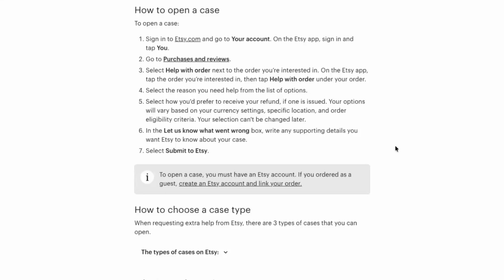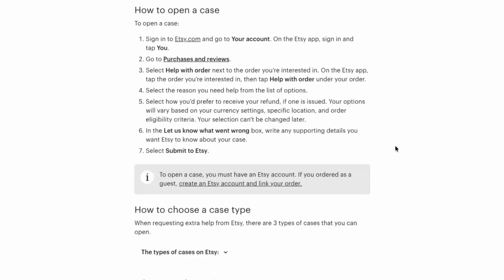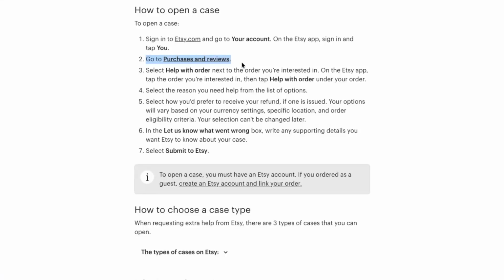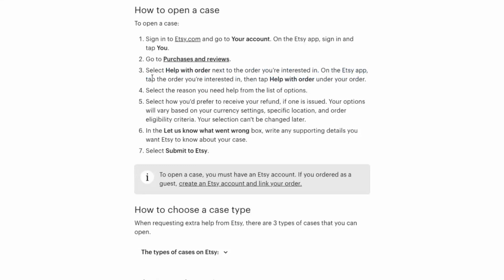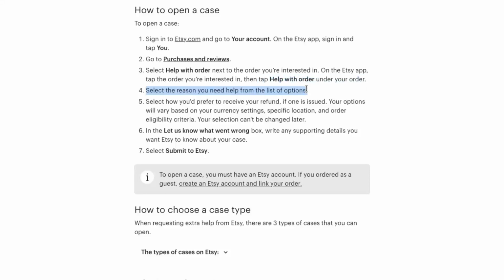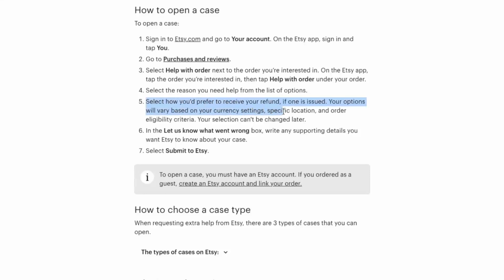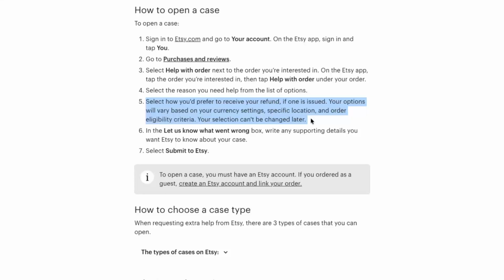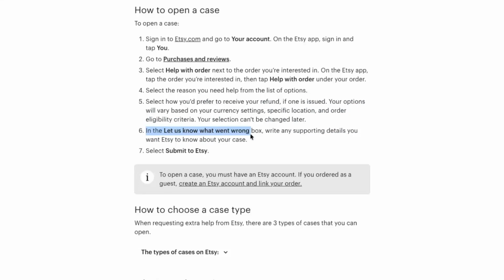How To Open A Case In Etsy (2026) | Order Support Center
How to open a case in Etsy can be confusing if you’ve never done it before. In this video, you’ll learn step-by-step how to open a case in Etsy the right way using Etsy’s latest interface and policies. I’ll walk you through when you’re allowed to open a case, how to prepare your evidence, and how to communicate clearly with sellers and Etsy support. Everything shown here is the current, working method, so you can follow along with confidence. By the end, you’ll know exactly which buttons to click, what information to include, and how to track the status of your case. Watch this before you file, so you don’t risk delays, denials, or unnecessary stress.